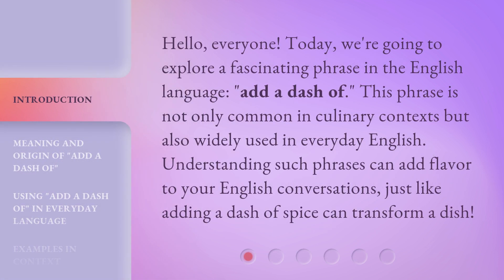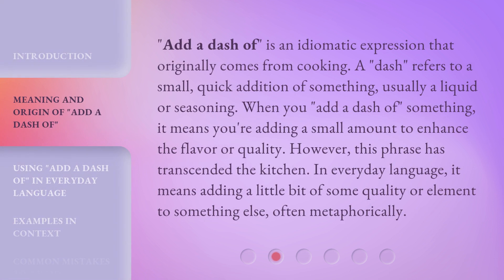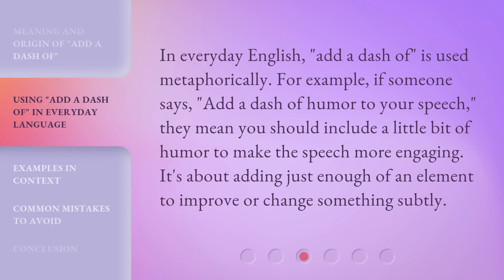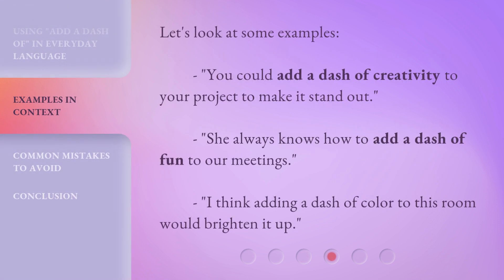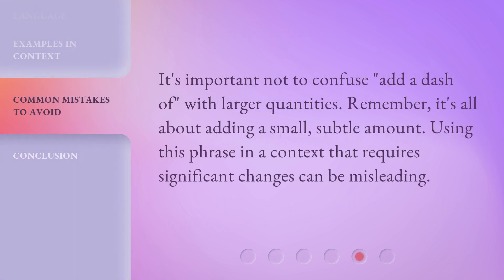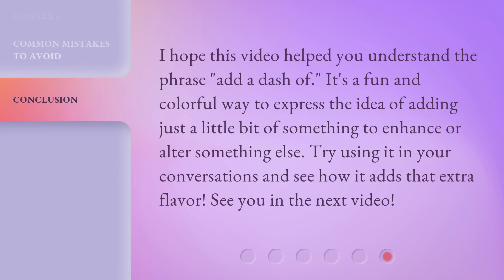Add a Dash of Flavor: Understanding Common English Phrases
Spice Up Your English: Decoding Common Phrases • Unravel the mysteries behind popular English phrases and enhance your language skills with this engaging video!

00:00 • Introduction - Add a Dash of Flavor: Understanding Common English Phrases
00:34 • Meaning and Origin of "Add a Dash of"
01:08 • Using "Add a Dash of" in Everyday Language
01:31 • Examples in Context
01:49 • Common Mistakes to Avoid